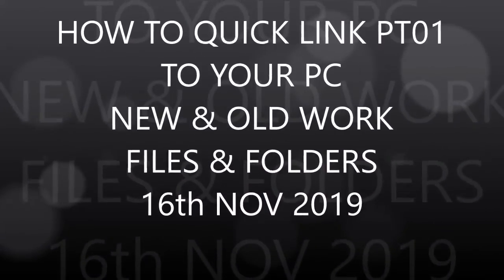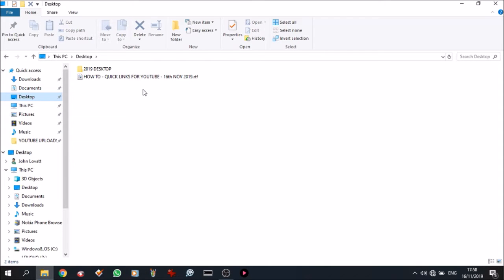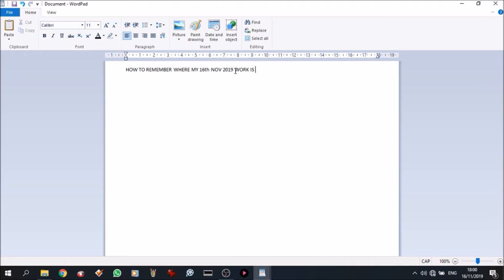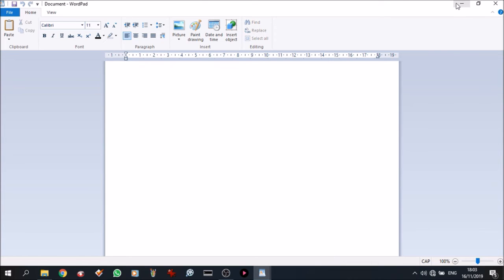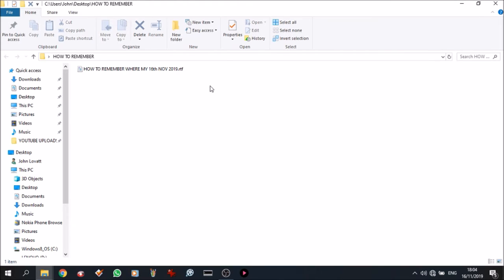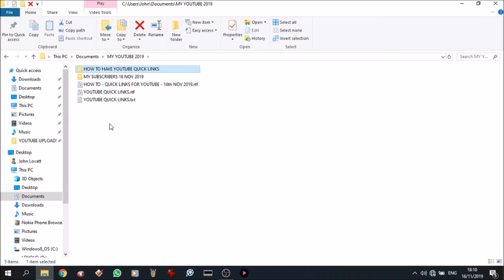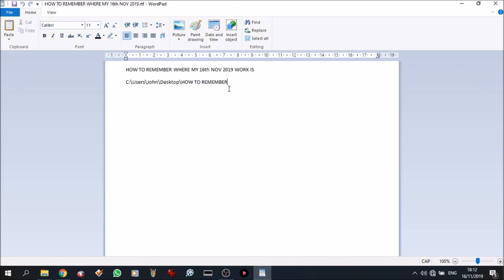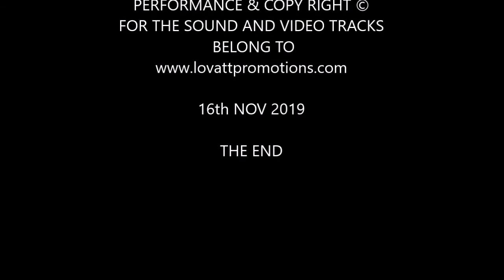HOW TO QUICK LINK PT01 TO YOUR PC NEW & OLD WORK FILES & FOLDERS 16th NOV 2019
HOW TO QUICK LINK PT01 TO YOUR PC NEW & OLD WORK FILES & FOLDERS 16th NOV 2019 - i often forget where i saved my pc work files and folders and have made a quick link remember wordpad click on or copy & paste to get to any file on my laptop - I thought I should share it and make people like me relax after work and to be able to switch off my work mind - so you can share this video to help others relax after work.
GO TO YOUR ONLINE BANK

SANTANDER BANK UK

REF: X1596
SORT CODE 090000

To order Any Album from the links below  £1
Pay via your online banking
Then PM me on Facebook
And I will PM Any 1 full MP3 albums back

UKSUPERRASCAL aka

More Free Track can be found on

THE SHOUT OUT LINKS